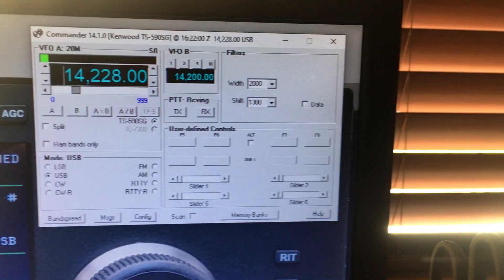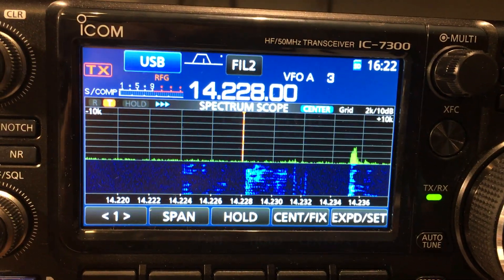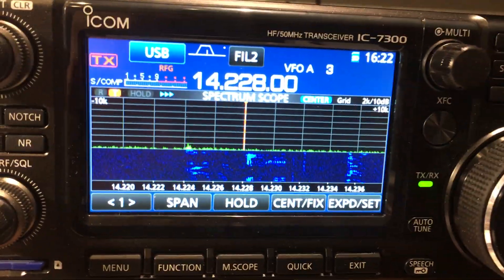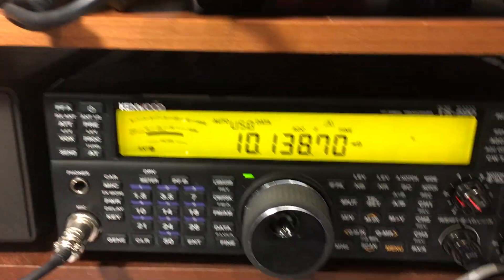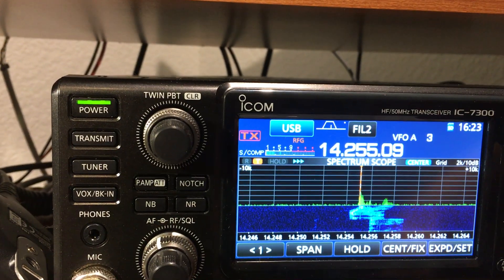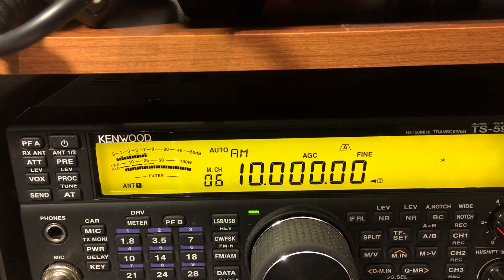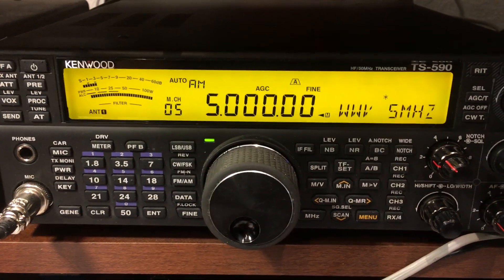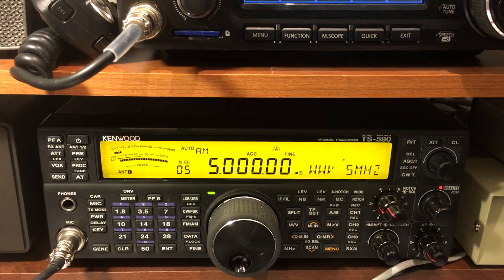KENWOOD TS-590SG dual receiver with Band Scope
A band scope is not essential to operating a radio.  Most ham operators do find scopes helpful to find active signals on a band.    Unfortunately a KENWOOD TS-590SG does not have a built in scope.  A Software Defined Radio (SDR), cables, device port setup  in a computer and one or more software applications & software control settings can indeed provide a solution.  And then the operator has some keyboard and mouse action to do while using the SDR. And the operators view is constantly swinging back and forth between  the tranciever and its controls, and the LCD screen/mouse/keyboard of the computer.   I decided to see if I could  add a more direct-viewable band scope to my KENWOOD TS-590SG.  Obviuously  if I were starting with a clean slate and wanted the level of radio I have now, I might chose an ICOM IC-7610 for example.  This would provide the same or better  level of radio operability and receiver quality I have in the 590SG with  with dual receivers and an  excellent band scope.  Since I am ahh, financially challenged to spend in a single new purchase, that kind of money, I found a way. to add onto my 590SG with a low cost ICOM IC-7300 I also have.  The IC-7300 is a simpler radio and very good radio but it simply does not fit my operations.  It does however, have an  excellent band scope built in.    I decided to combine the two radios which was easily accomplished with three things.  An INRAD RX-7300 kit, a pair of antenna switches and cables, and DXlab Commander software.

  The result is that I can use either radios VFO, Band and Mode controls to control both radios.  And I can use the touch screen feature in the 7300 to select a signal on the scope-screen which puts  BOTH radios instantly to the same frequency.  If i need to make slight frequency adjustments,  I can use either radios VFO control to slowly or quickly slide the frequency a bit.  Two radios with different speed VFOs configured means I have a multi-speed control of frequency. Change band?  Mode?  Both radios respond in kind.  Band stacking registers on both radios work together as do Memory channels.

I have a full write up on how I did this located in the in the for those that have a login and can access the Files section for the TS590G Band Scope via DXLab Commander software3.pdf file.  The video posted here is a quicky view of how the two radios via the outstanding Commander program easy to configure, MultiRadio configuration work together.